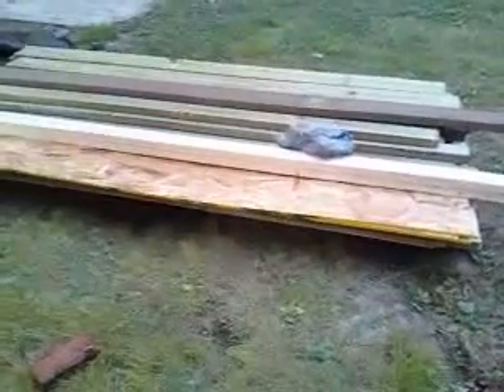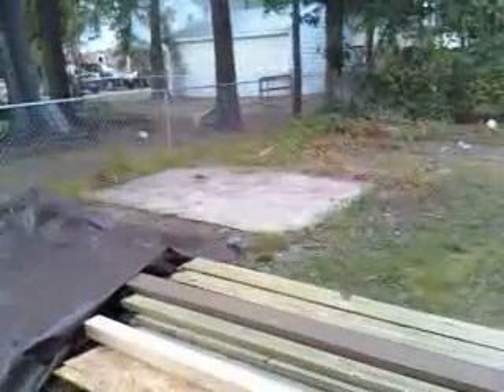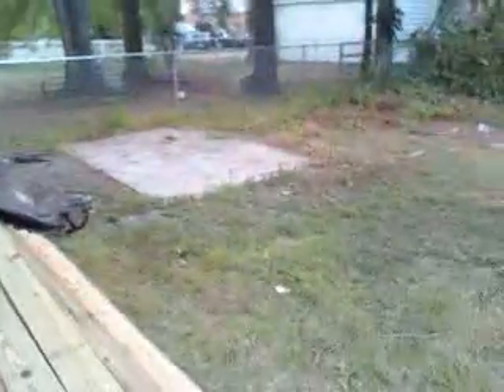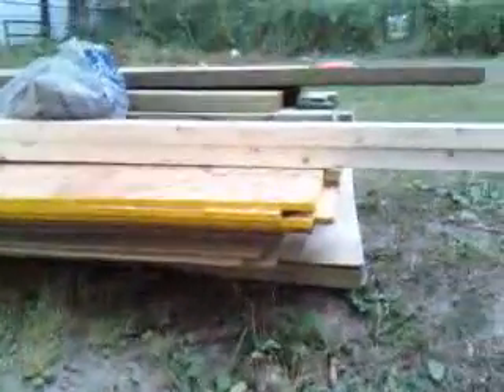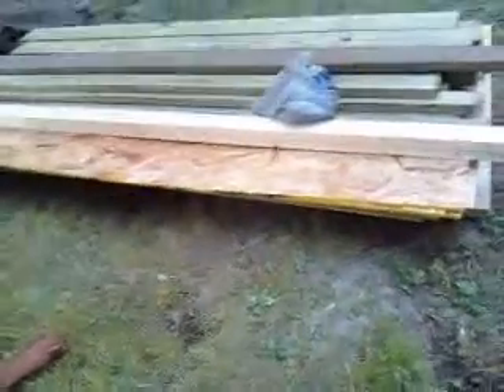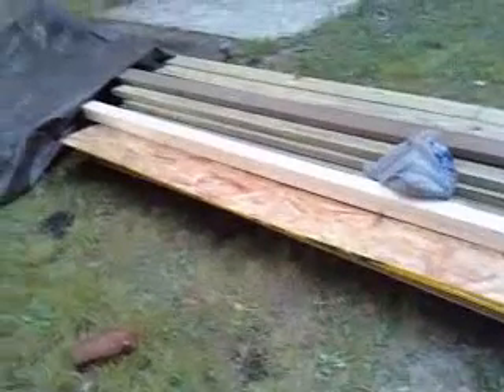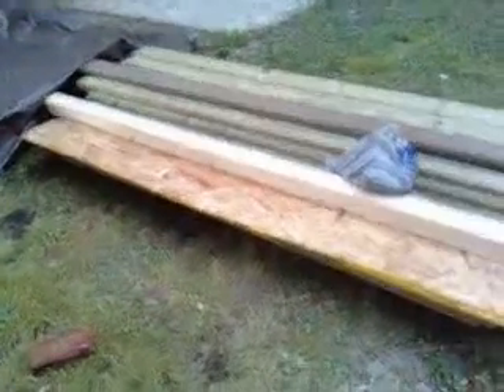Start of new Shed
just some of the matirels for my new shed